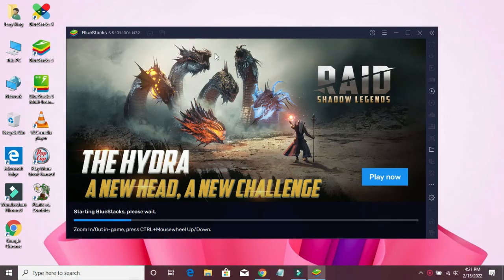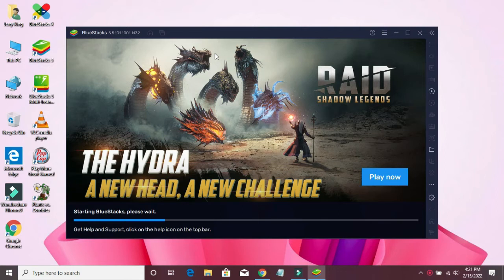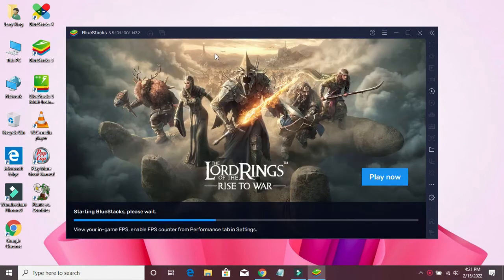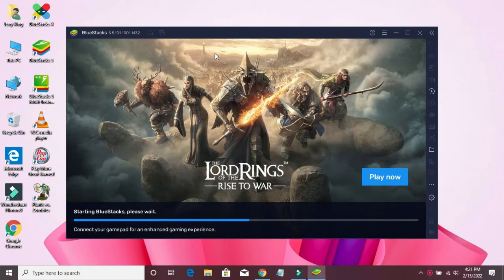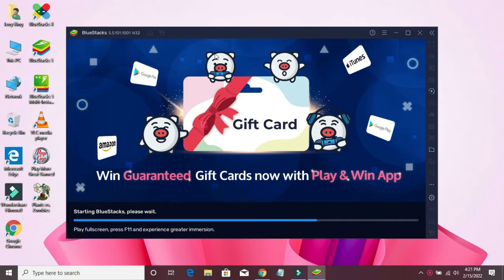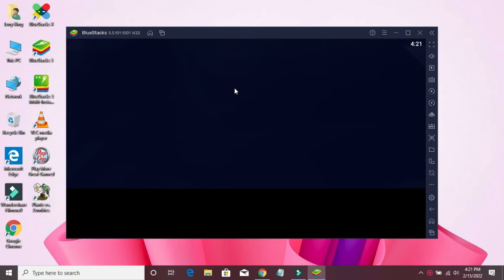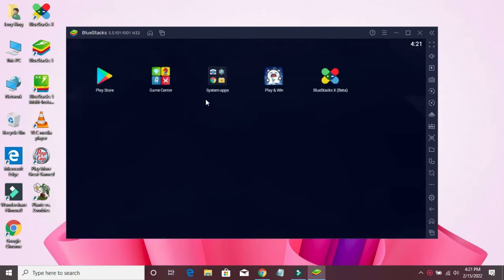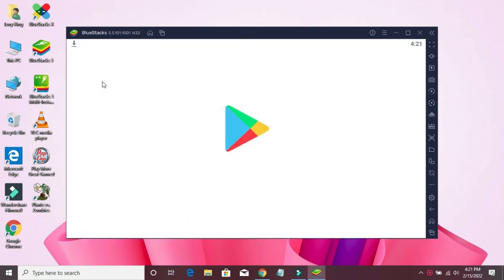How To Install GoToMeeting In Windows 10 | Installation Successfully | InstallGeeks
How to Install GoToMeeting on a Windows 10 PC - InstallGeeks

In this video, I would like to show you how to install GoToMeeting in windows 10 or pc so please keep watching this video and let me know that does it help you or not?

Here are the Steps for Install in Windows 10:

1. First of all you are to download the bluestacks 5 or other versions
2. Then open and most log in when it downloaded and installed
4. Search for GoToMeeting download real app not other like GoToMeeting wallpapers, GoToMeeting cheats, or other type of app only original app need to install
5. It may take a several time to install in bluestacks device and device is connected to windows 10.
6. Open GoToMeeting and Keep Using or Playing the GoToMeeting